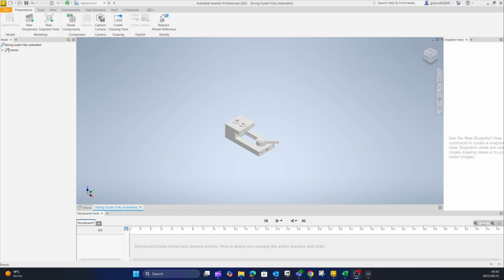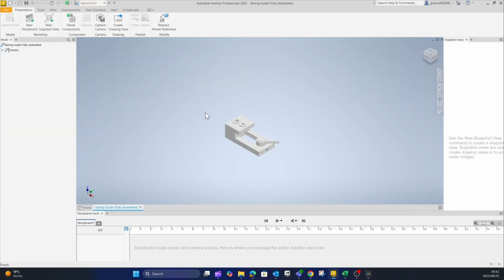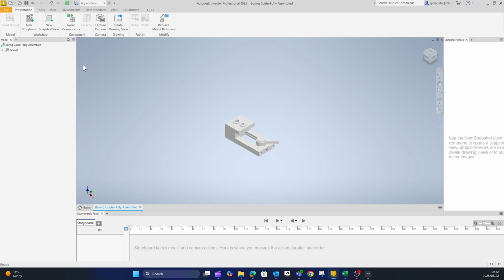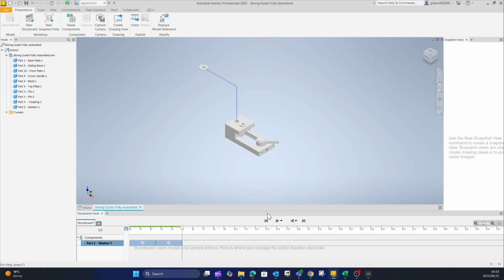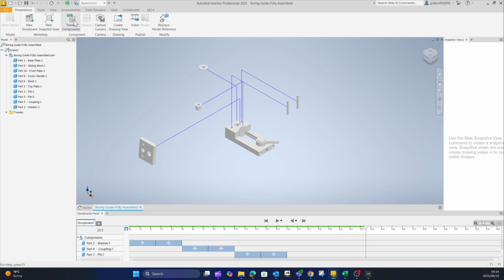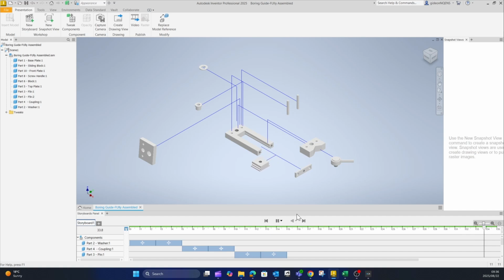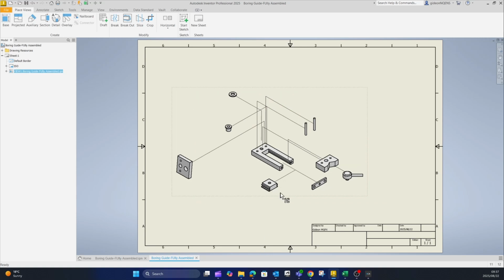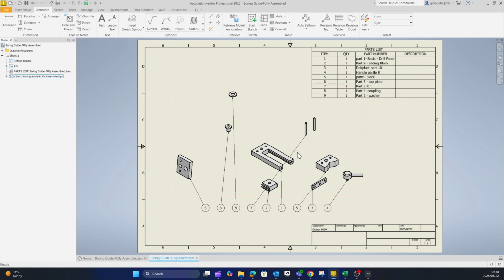Utilizing Presentation files in Autodesk Inventor to create an exploded view of the Assembly